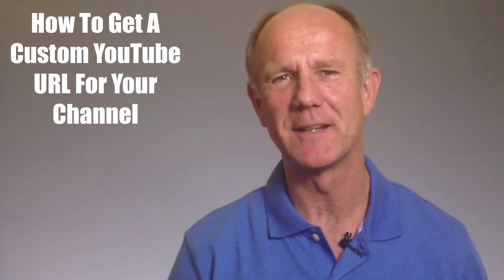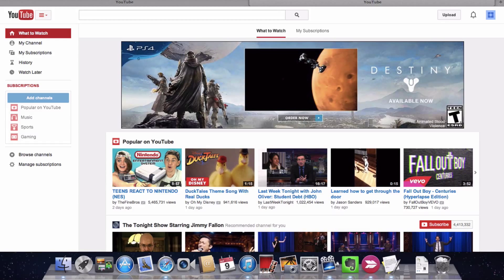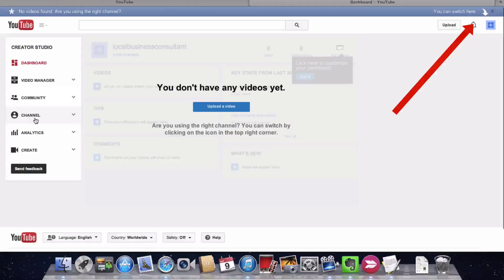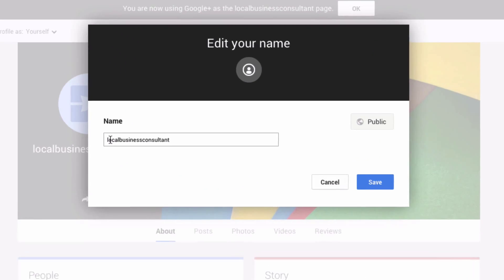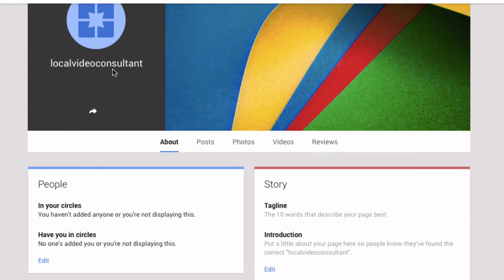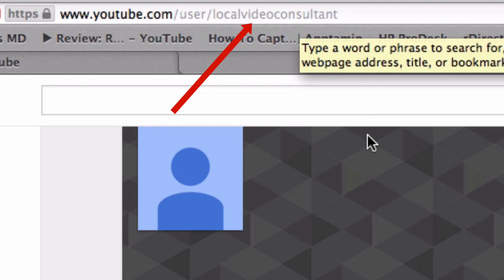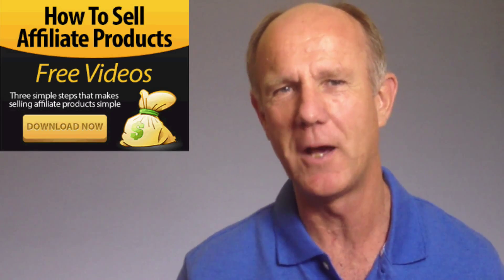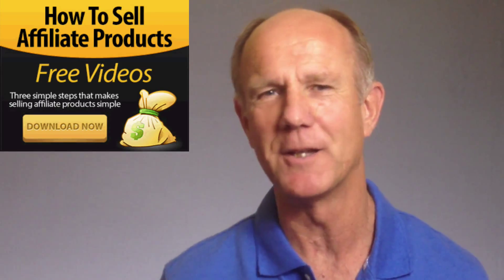How To Create A YouTube Custom URL For Your Channel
Do you want to use a business name for your channel instead of your personal name?

Did you make a mistake spelling your channel name and want to change it?

Here are the steps to get a custom YouTube channel URL:

1. Make sure you're signed into YouTube and click on your icon...Creator Studio
Click on channel
Click advanced
As you can see I set up a channel called "localbusinessconsultant" so I click change  and here it says you got to edit it on Google+
Click on "Edit on Google+" and here it says name "localbusinessconsultant" so I can change that  to "localvideoconsultant"
Click "save"

As you can see I've got localvideoconsultant.

Now to test out your URL copy and paste it into your address bar and here you've got the new name Local Video Consultant and my URL is localvideoconsultant.

Keep in mind once your channel has a custom URL, you can't change it so choose it carefully.

And now I'd like invite you get FREE  access to my 6 part video course called “How To Sell Affiliate Products” It's a 3 step formula that reveals how to get traffic to any affiliate offer.